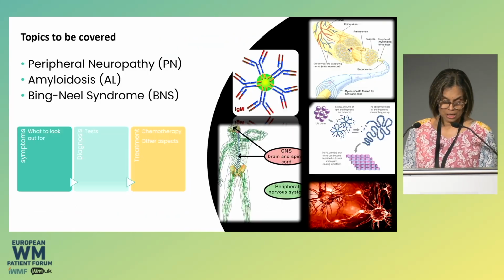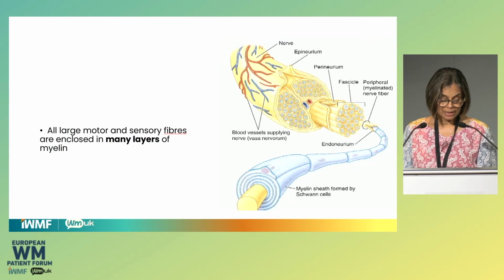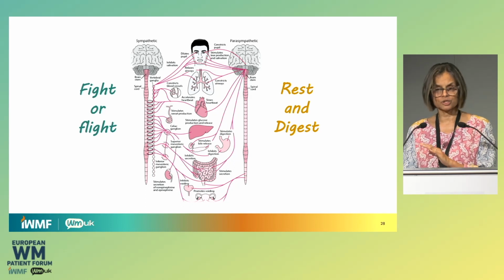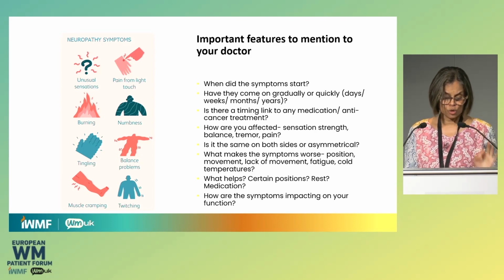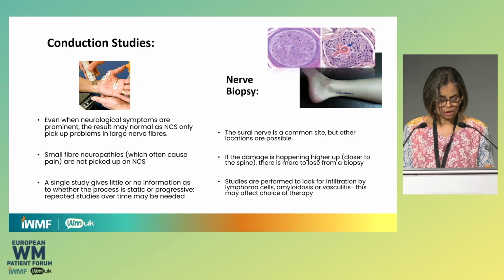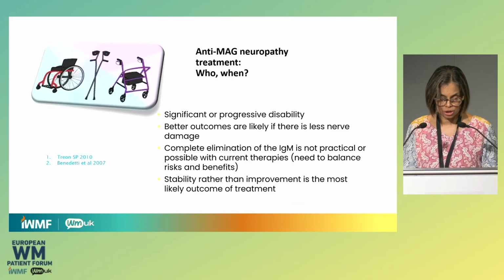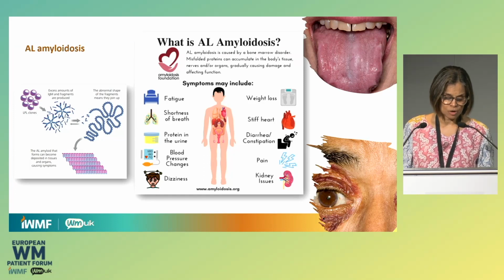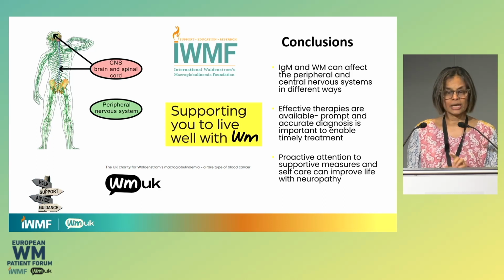Living with WM - Dr Shirley D'Sa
The second part of our session on symptoms and conditions related to Waldenstrom's macroglobulinaemia is hosted by Dr Shirley D'Sa in Birmingham.